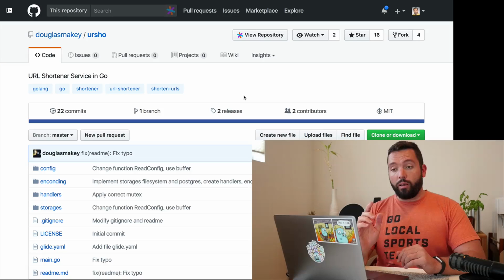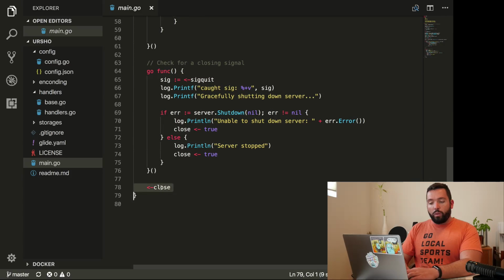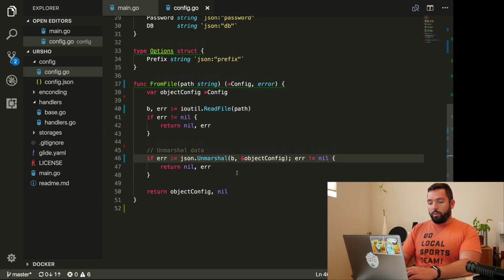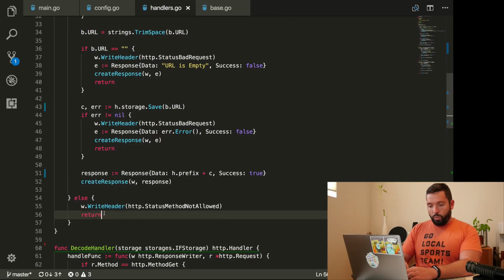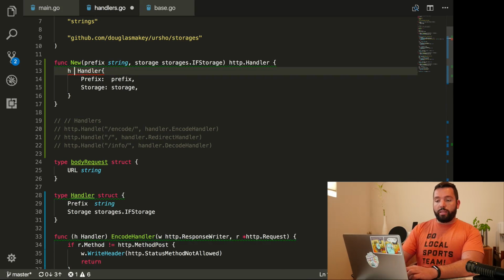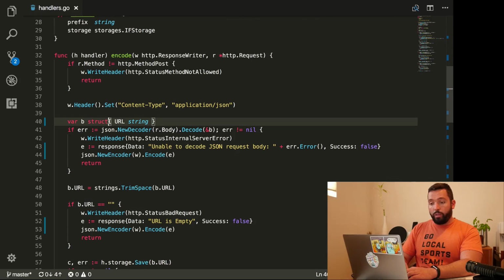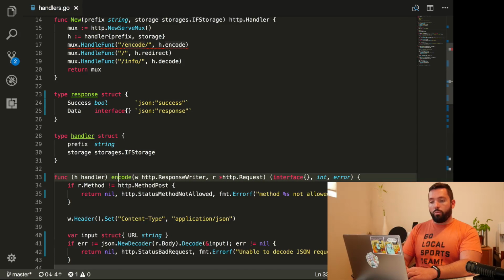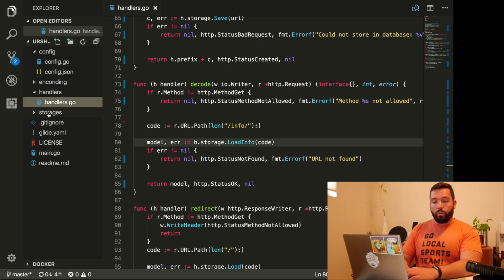justforfunc #20: code reviewing ursho (part 1)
Let's review some code!

In this first part of the episode I review the HTTP handlers and config package of The second will cover the storage package.